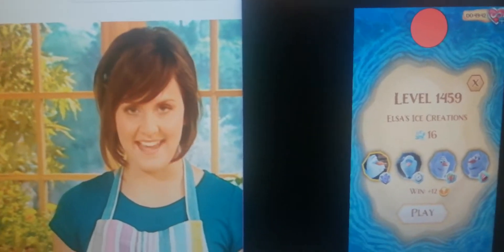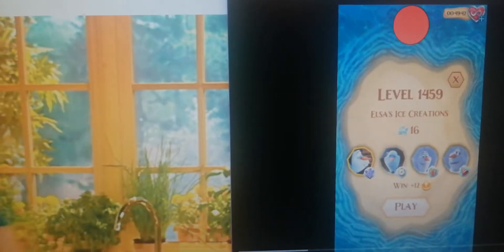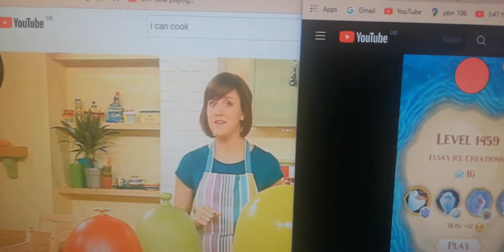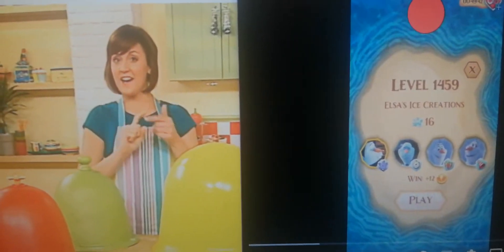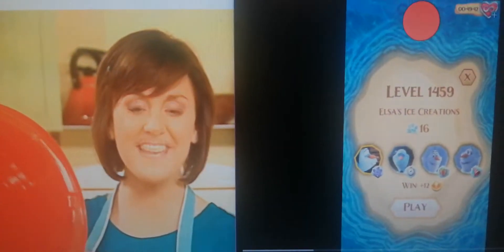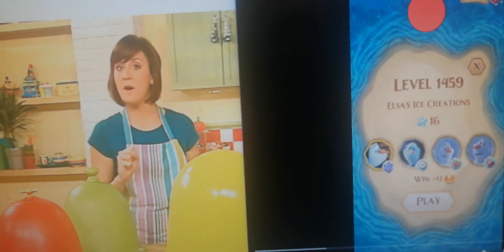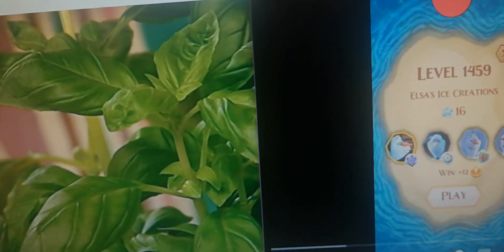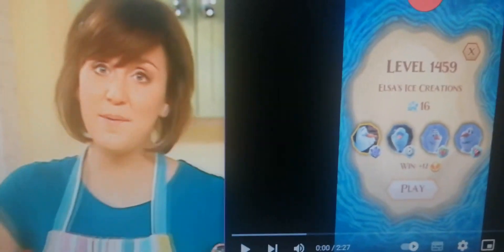Doctor who free fall level 1542